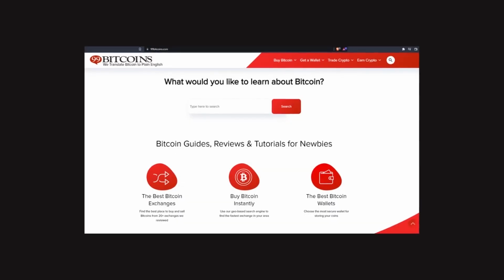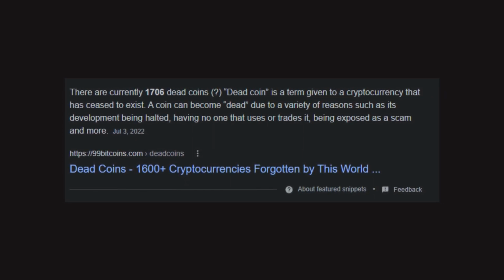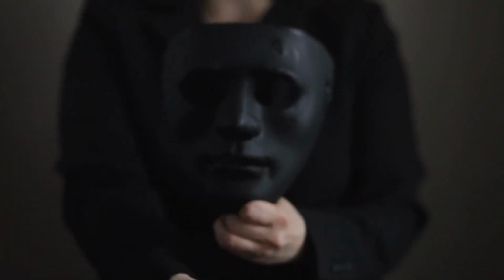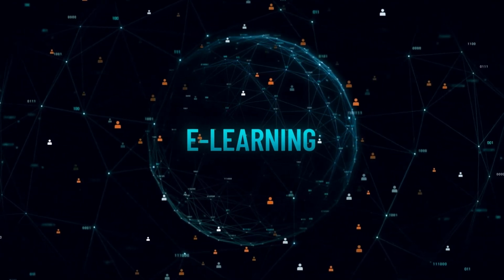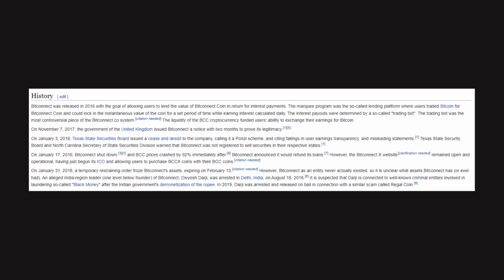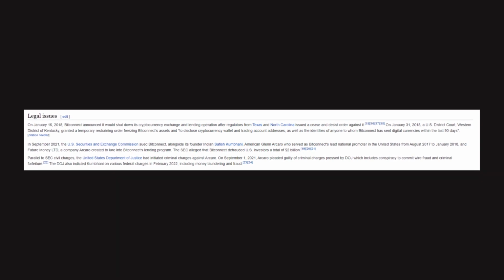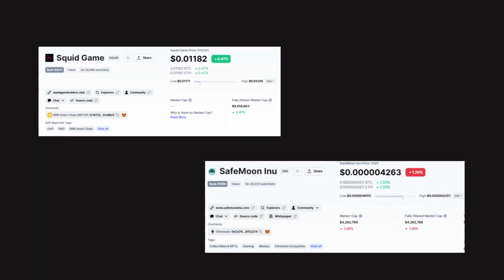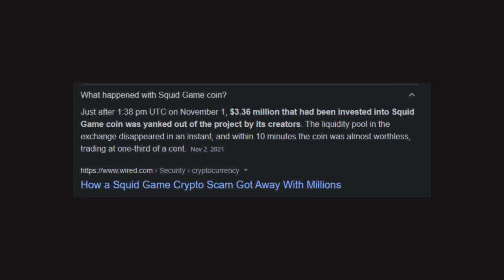WARNING !!! Do Not invest in Dead Cryptocurrency Coins